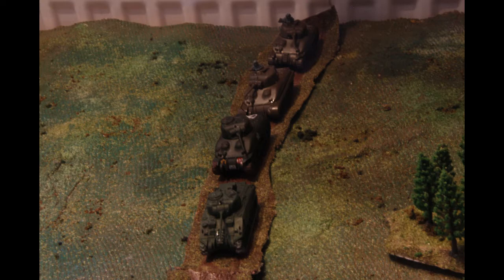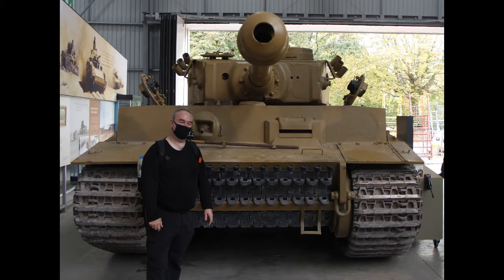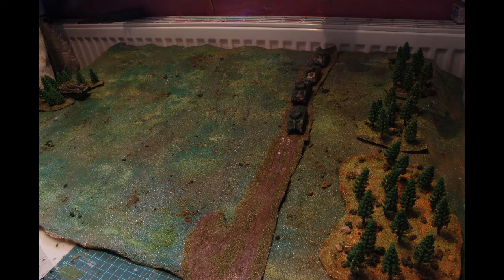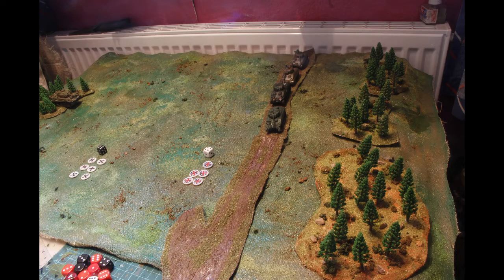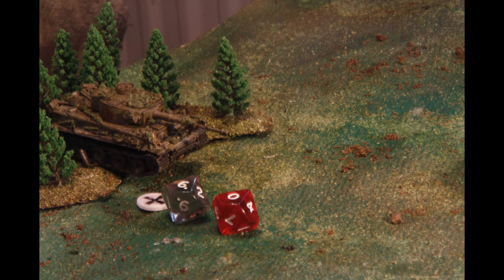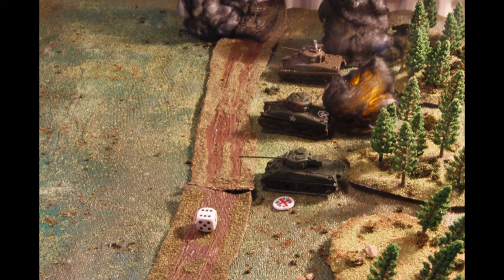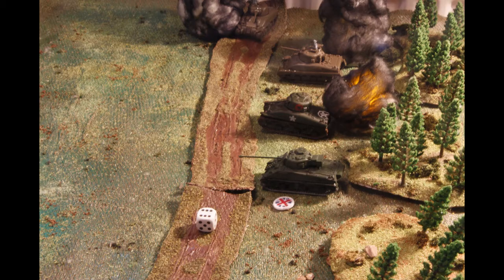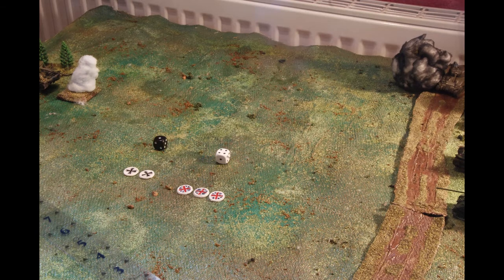British Officers Don't Duck - testing the rules - Fury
Welcome to the latest test of the British Officers Don't Duck rules that I am writing. Here I trial the first draft of the armour rules using a scenario based on the film "Fury."

Tiger model
Firefly model
Sherman models (note these are the American ones I have) - you might do better which includes Fireflies but I haven't seen these)